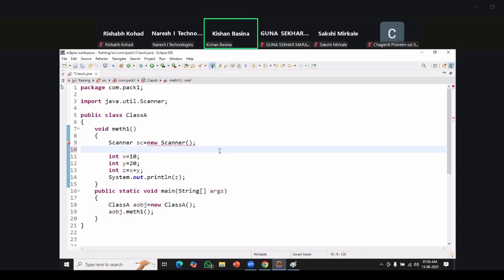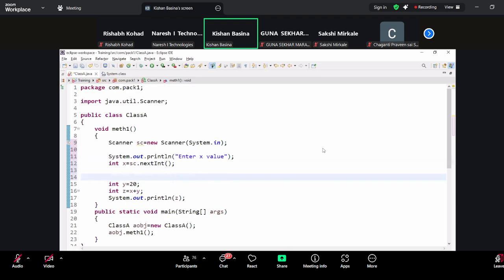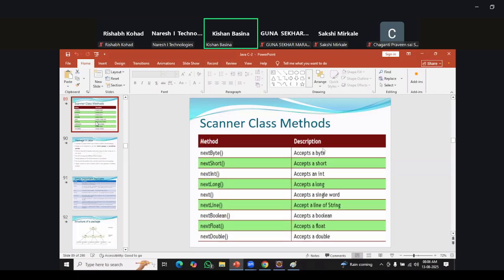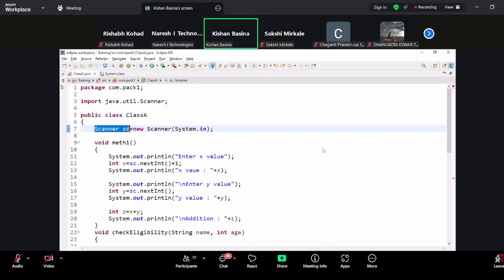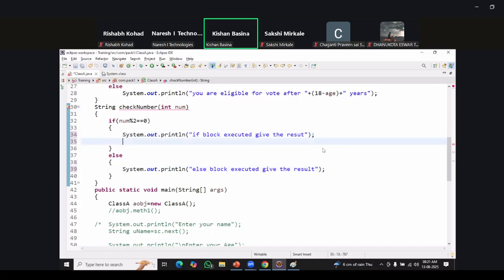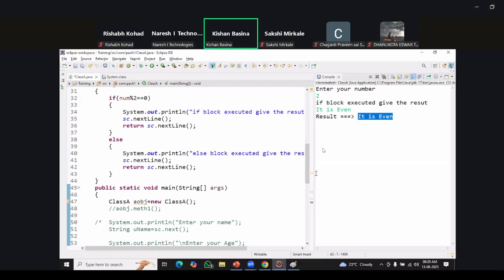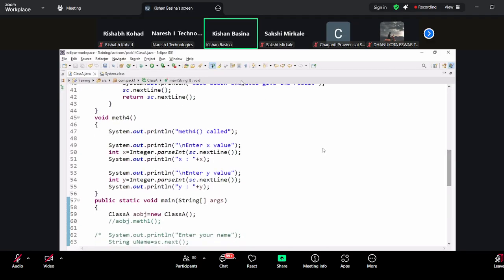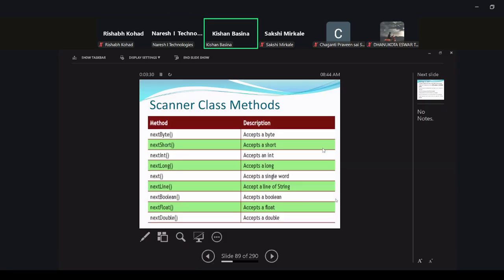JAVA 13th aig